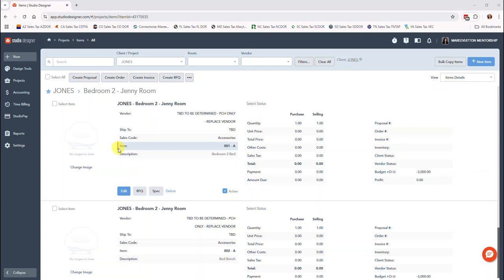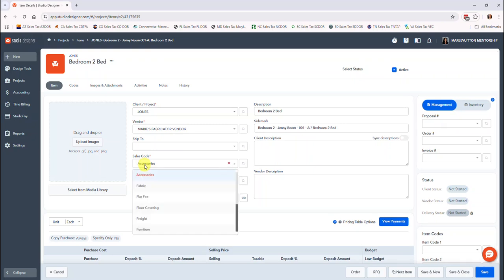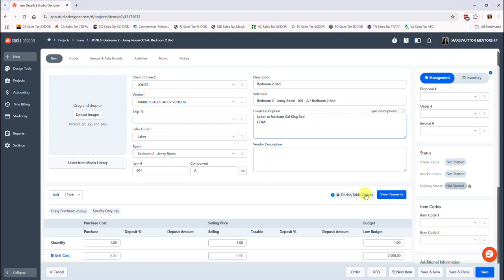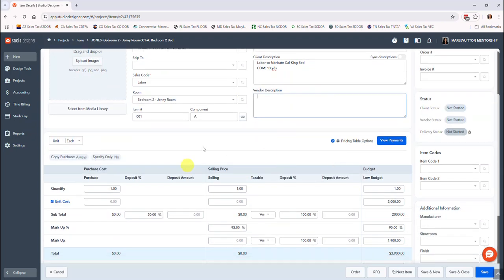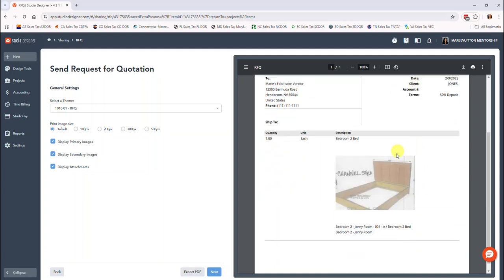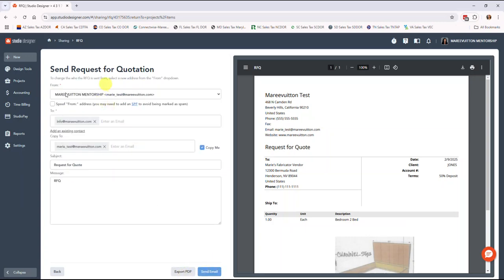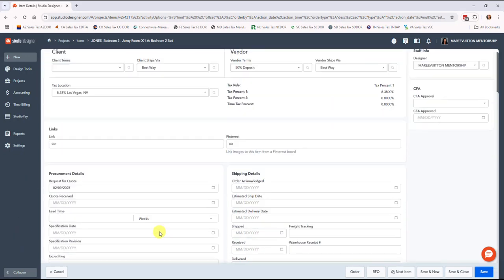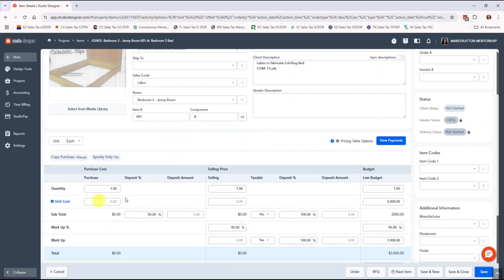SETTING UP YOUR STUDIO DESIGNER ACCOUNT - VIDEO 13: RFQ Request For Quote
NEW 2025 STUDIO DESIGNER VIDEO TUTORIAL SERIES - VIDEO 13: Request For Quote

REQUEST FOR QUOTE
00:05 Recap & Overview
01:40 Updating Details
06:25 COM Cutting of Materials
10:15 Adding Images to Items
11:00 RFQ Request For Quote
12:00 Updating Standard Messages & Email Message
13:33 Send RFQ to Vendor
15:11 Expediting Dates
17:05 CFA Cutting For Approval